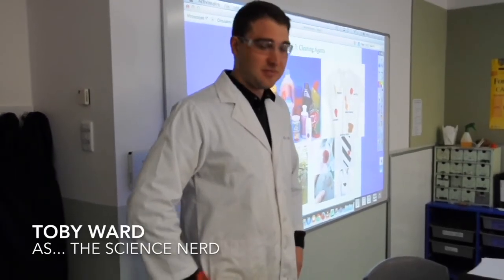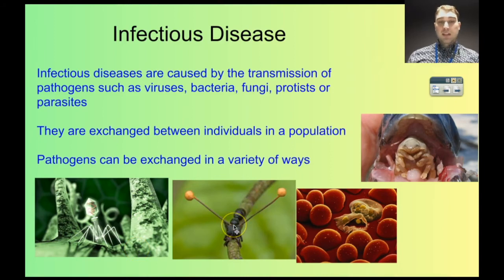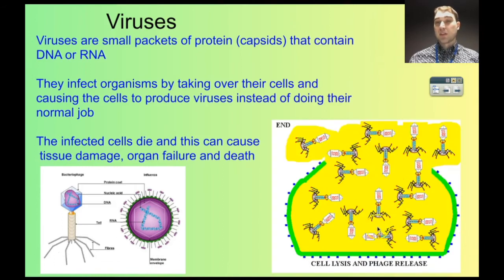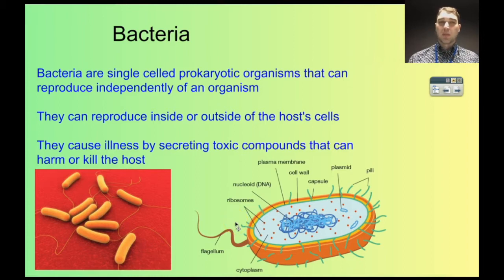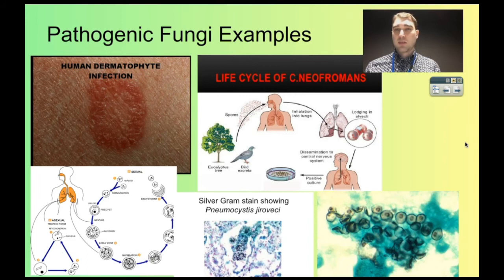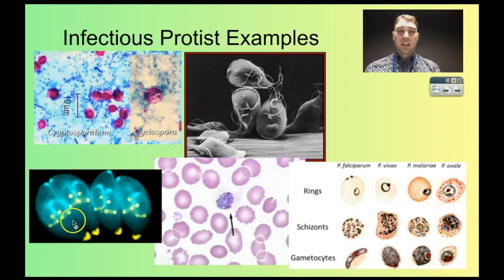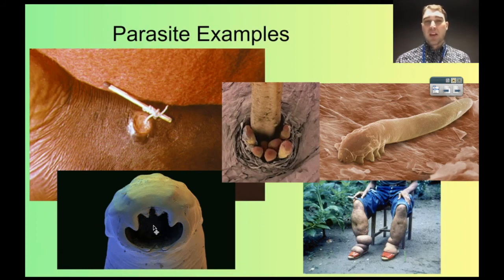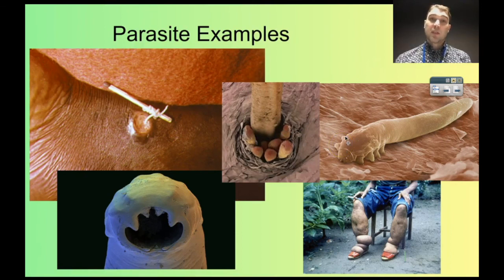Flippin' Science- Infectious Disease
In this video I go through the difference between infectious and non-infectious disease and talk about pathogens.